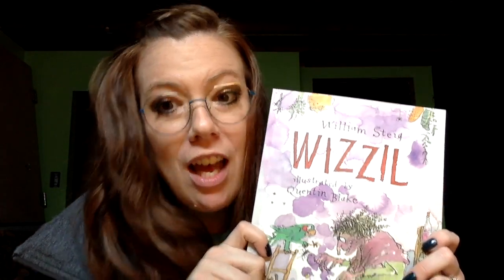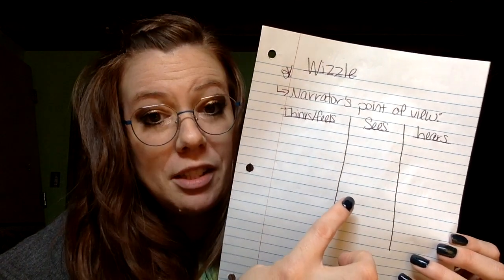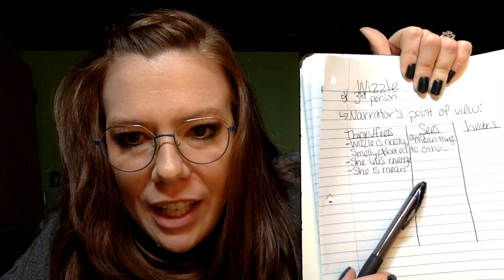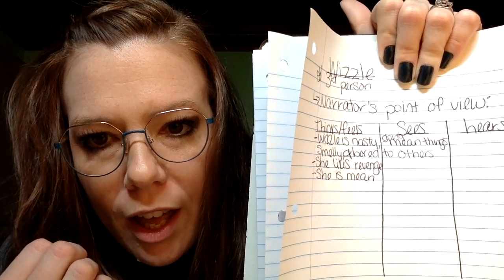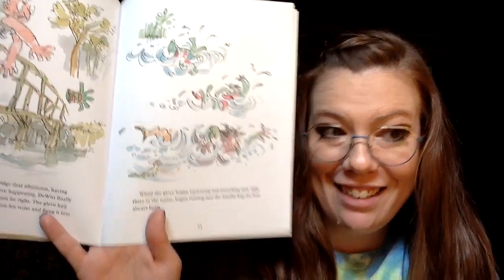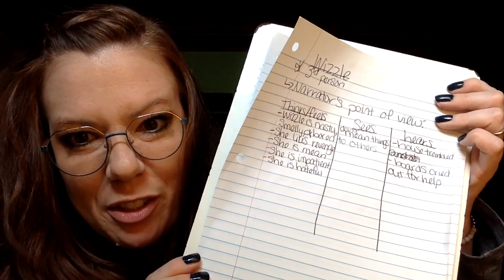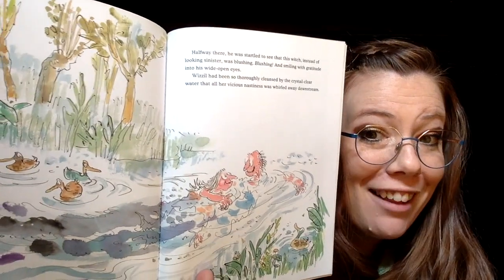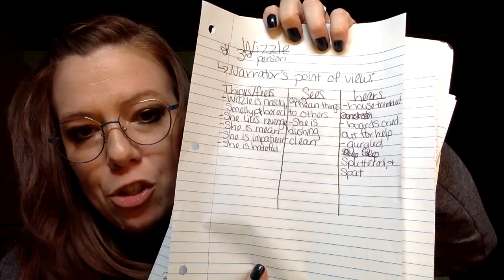Wizzle Mini Lesson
Using sensory details to describe the narrator's point of view.